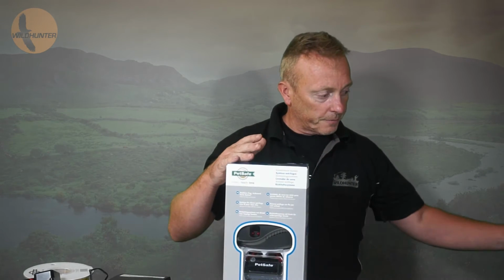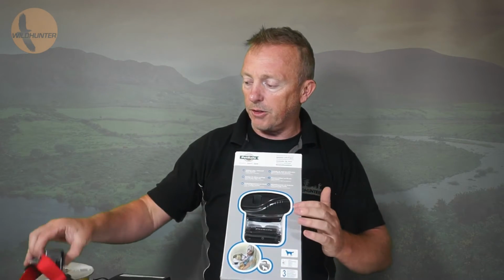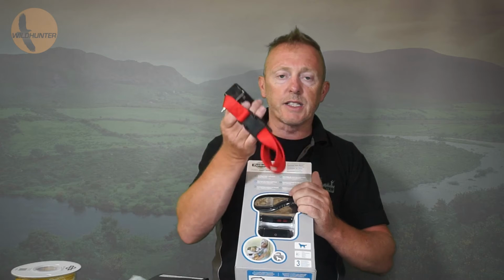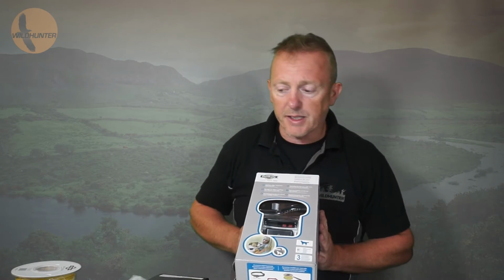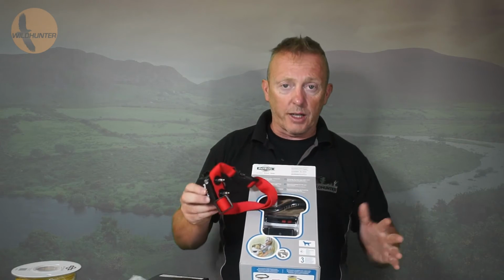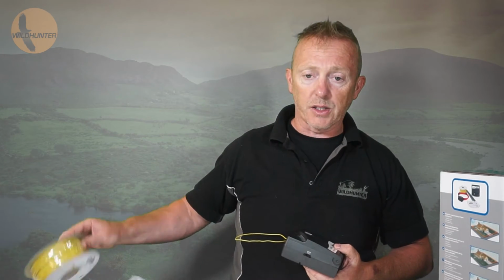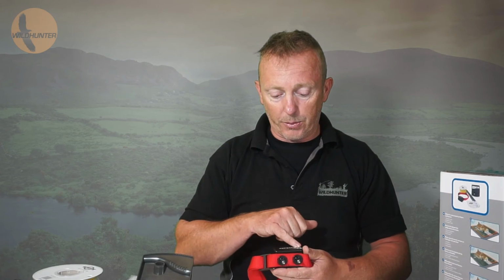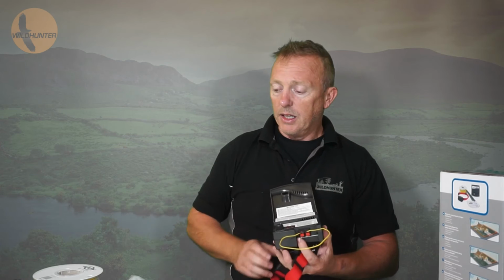How to set up the Petsafe Stubborn Dog Fence and the Basic Inground system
Here we go through the installation and set up of the Petsafe Stubborn dog fence as well as the basic inground Petsafe system. You can buy either of these products on these websites: